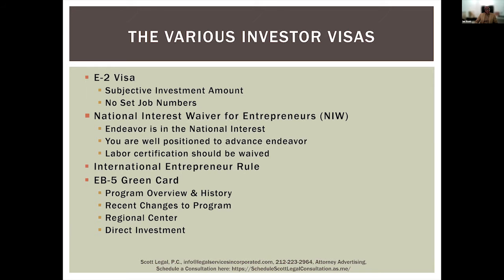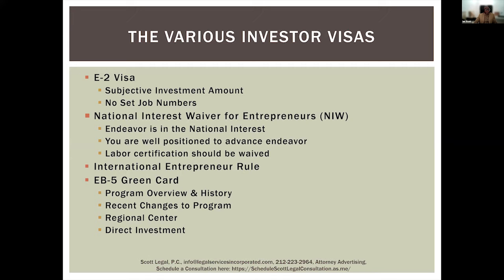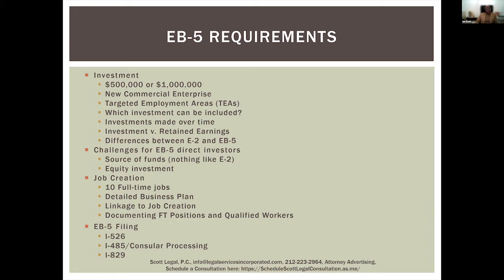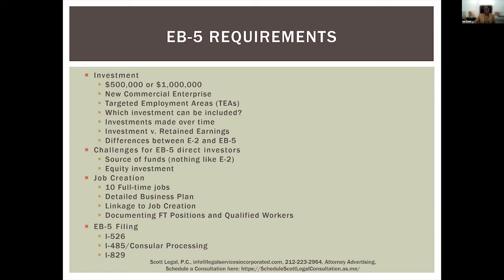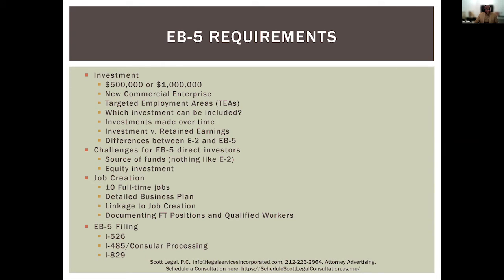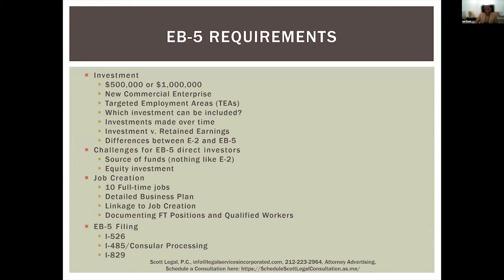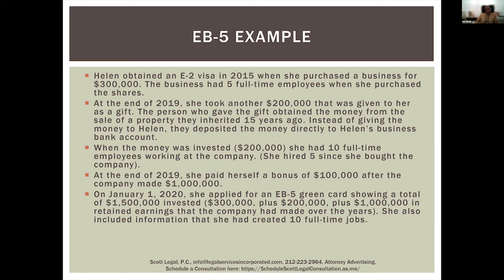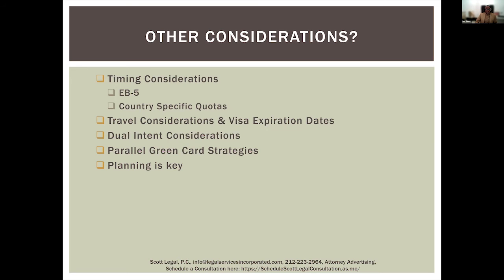Webinar: EB-5 Direct Green Card Options and Considerations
Missed our EB-5 Direct webinar? We've got you covered!

The EB-5 program allows a person to invest either $500,000 or $1,000,000 in a business to get a green card. To qualify, the business must create 10 full-time jobs.  While the regional center EB-5 program has paused, the EB-5 program is alive and well for direct investments.  For a limited time, the investment amount is set at $500,000 if the business is in a targeted employment area. (TEA).   Many businesses will qualify for the lower $500,000 investment as the TEA rules are quire permissive.

This webinar goes over the EB-5 rules and regulations.  The webinar also discusses the practical considerations of moving from an E-2 or other nonimmigrant visa to an EB-5 green card.  Finally, the webinar reviews the EB-5 green card process, timing, and other considerations.